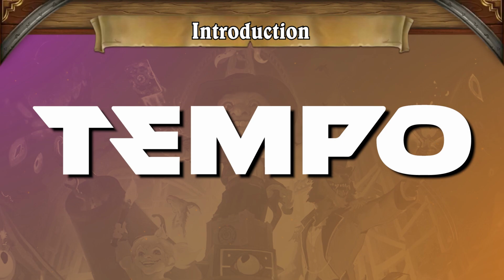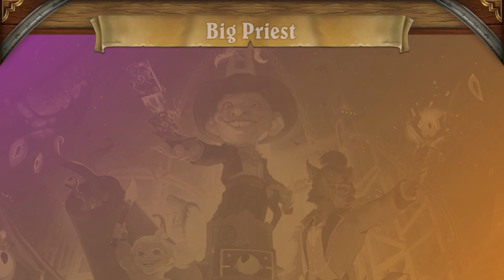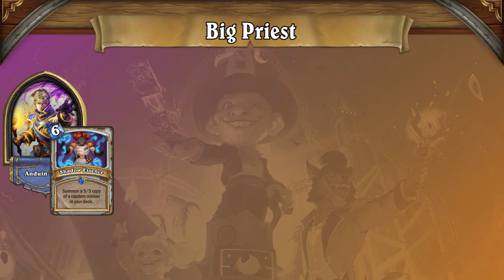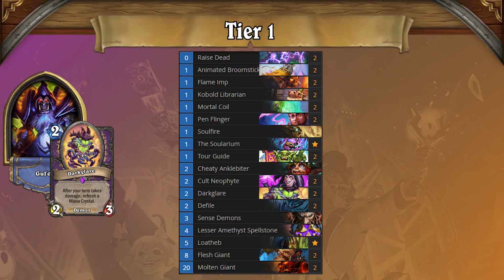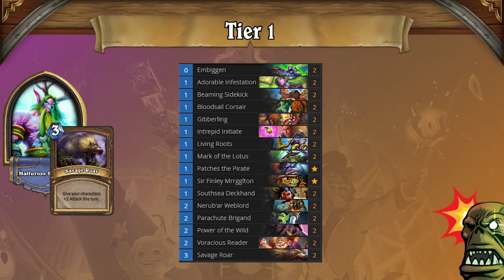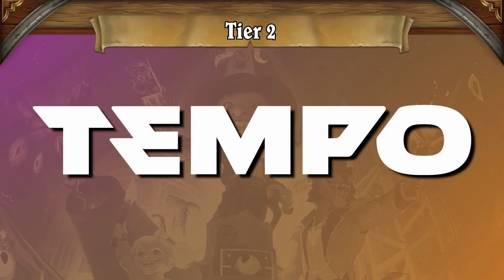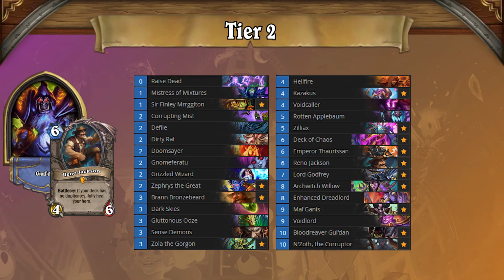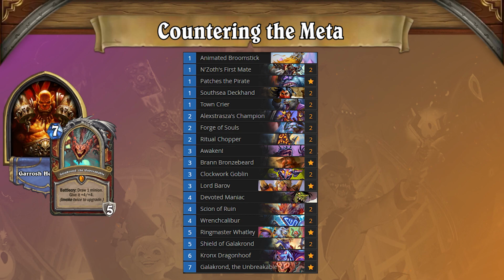The Faire is Truly Wild! | Tempo Strategy | Hearthstone Wild Meta Snapshot [Darkmoon Faire]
Madness at the Darkmoon Faire has been out for a bit over a week, and with it, several new cards have been introduced into Wild decks! Join us as we take an in-depth look at the meta developments in today's Wild Meta Snapshot!

Founded by Andrey Yanyuk (“reynad”) out of his own pocket, the roster now stands among the most decorated of teams in esports and features some of the best competitors and broadcast personalities in Hearthstone, Super Smash Bros. Melee, Brawlhalla, MTG, Shadowverse, Rainbow Six Siege, PUBG, Summoners War, Brawl Stars, and FIFA.